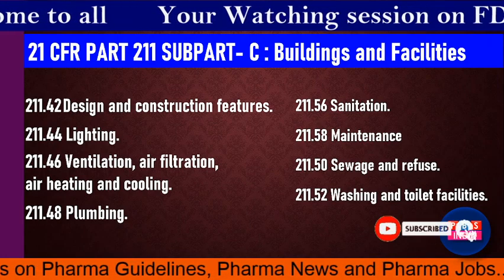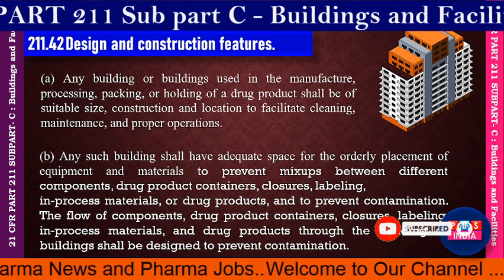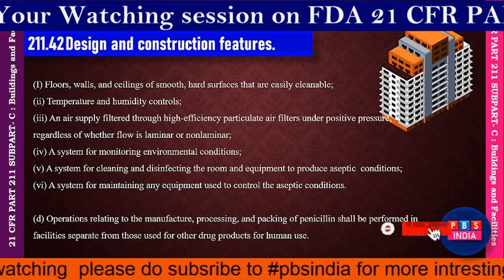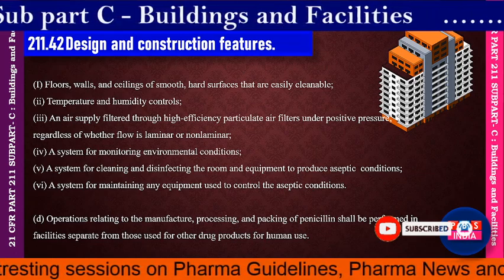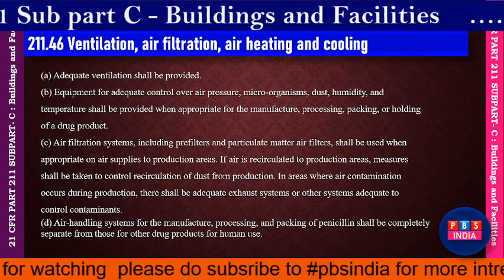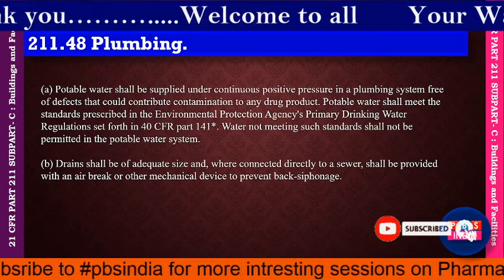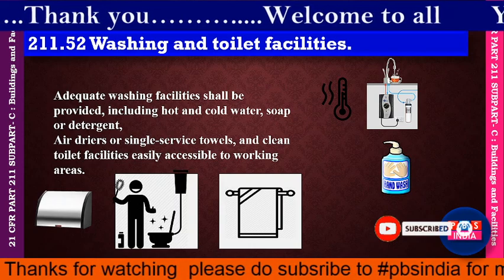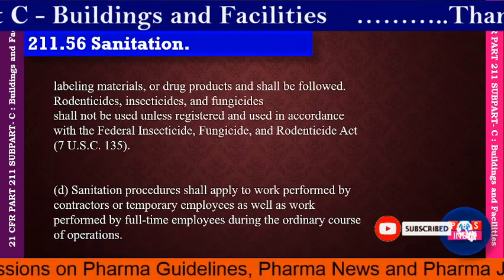FDA Guideline on 21CFR PART 211 Sub Part C Buildings and Facilities complete tutorial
Hi Pharma Professional...
Welcome to PBS INDIA Channel.

With this tutorial you are going to know about 21 CFR Part 211 sub part C
Buildings and Facilities complete package guideline.

Session 06:
PDA FREE WEBINAR REGISTRATION

With this session you are going to understand the PDA  free WEBINAR REGISTRATION AND NAVIGATION.

211.42 Design and construction features.
211.44 Lighting.
211.46 Ventilation, air filtration,
air heating and cooling.
211.48 Plumbing.
211.50 Sewage and refuse.
211.52 Washing and toilet facilities.
211.56 Sanitation.
211.58 Maintenance

We request you to Please promote our channel to work better for you...

Session: 03
EC EUDRALEX Introduction Session EUDRALEX Pharma EU guidelines | EU GMP Guidelines